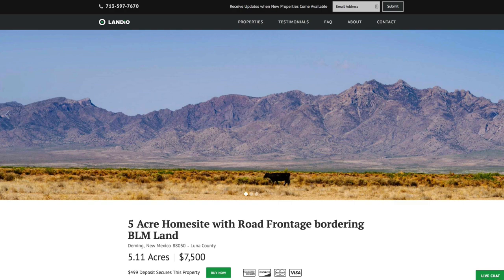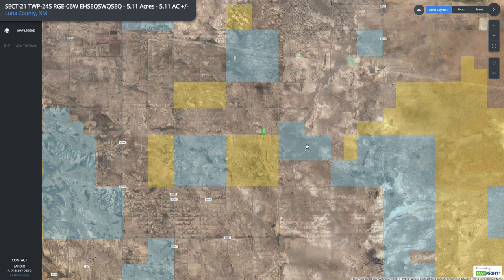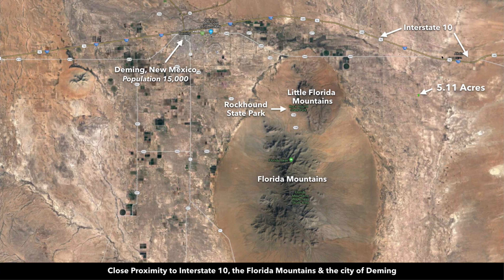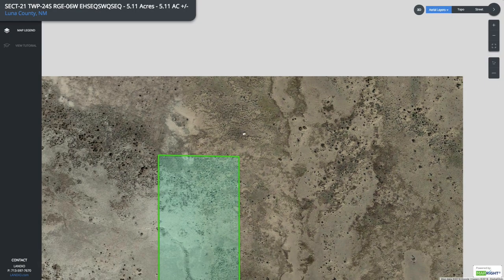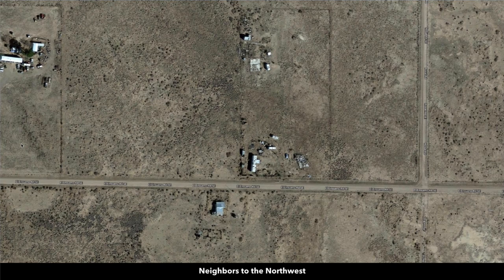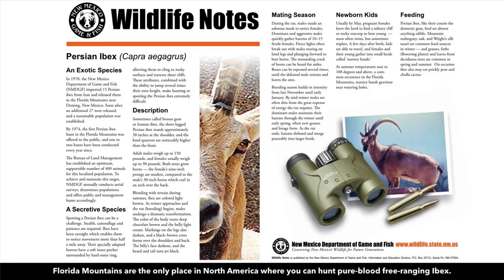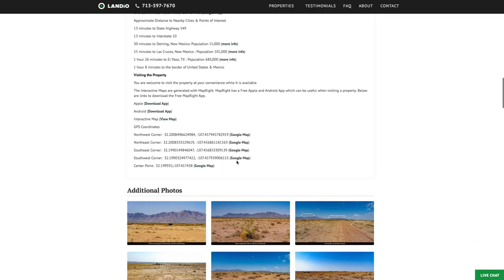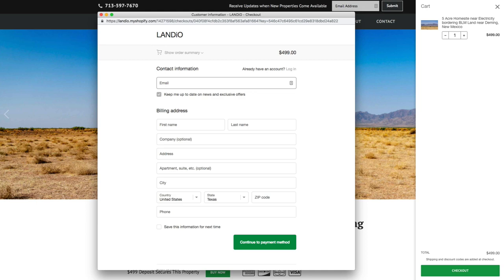SOLD by LANDiO : 5.11 Acre Homesite with Road Frontage bordering BLM Land in New Mexico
5.11 Acre Homesite with nearly 337 feet of Road Frontage, which provides you with great drive-up access.

The entire Southern Boundary borders 640 acres of Public BLM Land, allowing for completely unobstructed views and extended exploration right out your front door.

From the property you are only 5 miles from State Highway 549, which takes you directly into Deming to the West and connects to Interstate 10 which takes you to Las Cruces and El Paso, Texas to the East.

There are Electricity Lines & Poles just 700 feet to the Northeast of the property along with underground telecommunication lines.

There are unobstructed views of the Florida Mountains to the West and Southwest.

NO Zoning Restrictions, HOA, Covenants or Time Limit to Build.

Nearby land owners have developed their properties with mobile homes, alternative styles homes, site-built homes, accessory buildings and small ranches.

The Florida Mountains, which are located just East of the property, are the only place in North America where you can hunt pure-blood free-ranging Ibex.

This property is just 30 minutes from Interstate 10 and the city of Deming where you will find groceries, supplies, dining, entertainment, retail and professional services. On the South side of Interstate 10 there is a Walmart Supercenter, home improvement store and Tractor Supply Company.

Deming has a population of around 15,000 and is the County Seat of Luna County, New Mexico.

The Mimbres Memorial Hospital and public schools are just a 30 minute drive from the property.

Deming also has a Municipal Airport (DMN).

Multiple nearby land owners have successfully drilled water wells on their properties.

The New Mexico Office of the State Engineer has a Well Permit Search Tool and the results show that there have been several water wells drilled nearby in just this Section with a water depth of less than 100 feet and a well depth of around 250 feet.

This property is located in Section 21, Township 24 South, Range 6 West

Please reference the LANDiO Property ID Number:  NM_Luna_00008

Legal Description:  Section 21 Township 24S Range 06W EHSEQSWQSEQ

Conveyance:  Special Warranty Deed

Elevation:  4,100 feet

13 minutes to State Highway 549

13 minutes to Interstate 10

30 minutes to Deming, New Mexico: Population 15,000

55 minutes to Las Cruces, New Mexico : Population 101,000

1 hour 26 minutes to El Paso, TX : Population 683,000

1 hour 8 minutes to the border of United States & Mexico

GPS Coordinates

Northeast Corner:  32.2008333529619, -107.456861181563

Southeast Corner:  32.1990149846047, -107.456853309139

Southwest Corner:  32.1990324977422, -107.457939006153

for sale in new mexico

new mexico

florida mountains

national forest

horse

tiny homes

ibex hunting

hunting

deer hunting

owner financing

seller financing

hike

hiking trails

mountain

deming

las cruces homes for sale